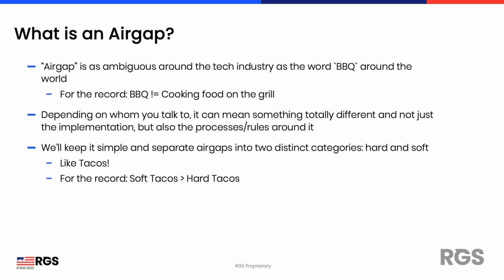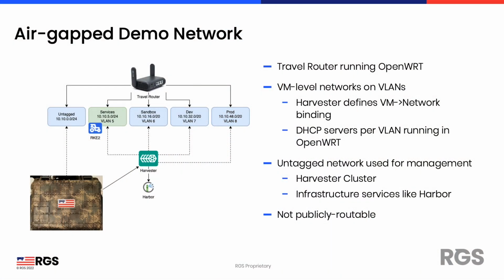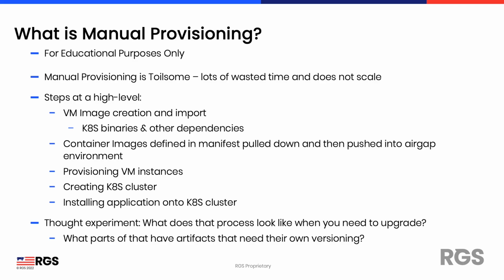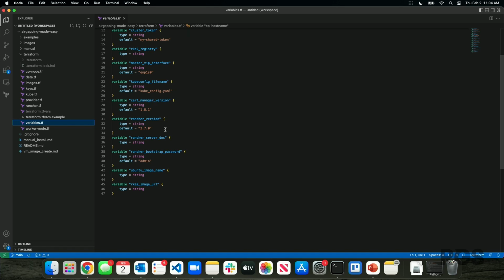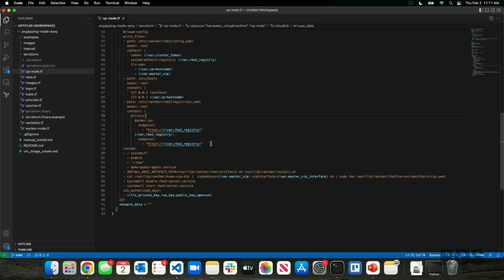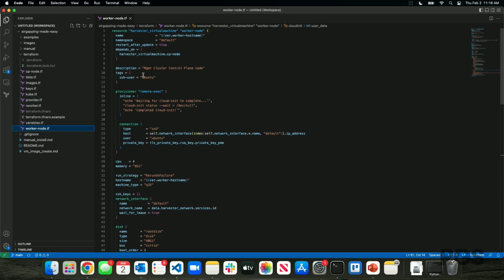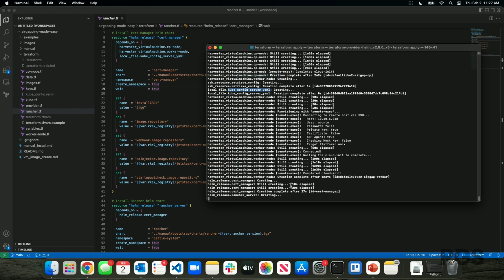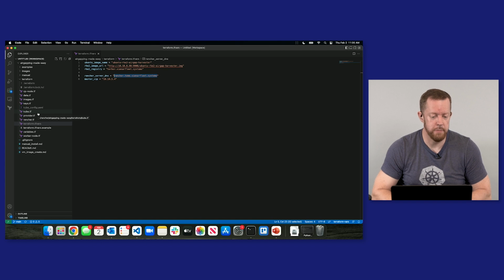Rancher Government Solutions Webinar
Ant Farm Media, Inc. produced this in-studio webinar for Rancher Government Solutions.  This was a combination of pre-recorded content and live Q&A.

Produced by Ant Farm Media, Inc.